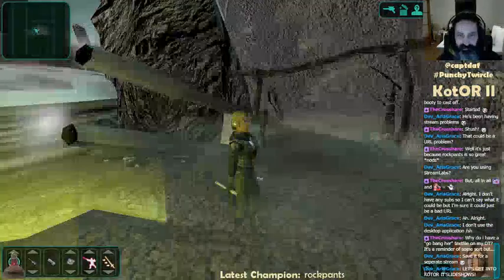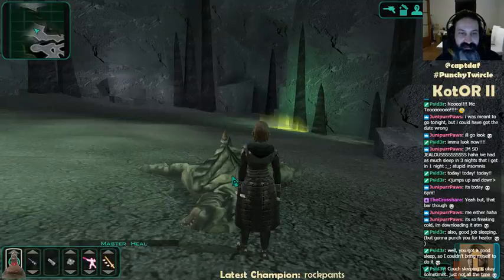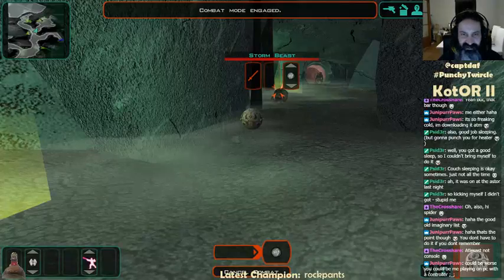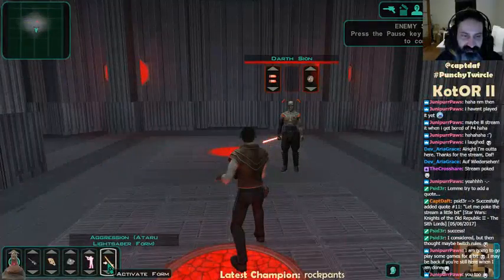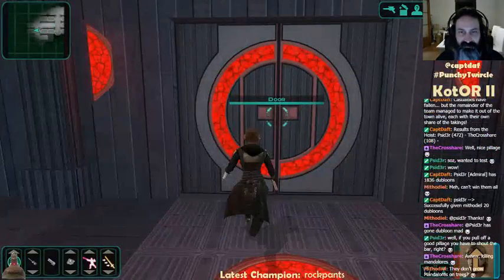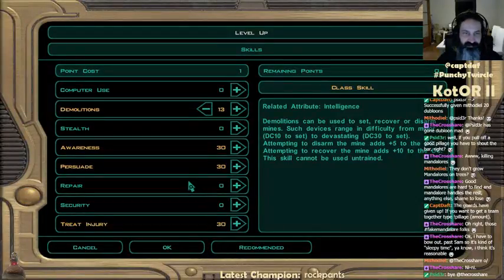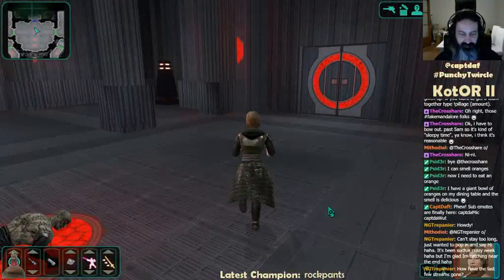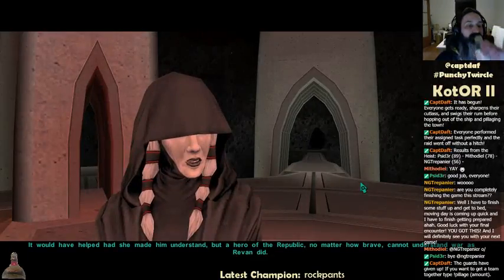CaptDaf - KotOR II (Part 15 - Final)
Danna confronts her demons on Malachor V, and brings peace to the galaxy.